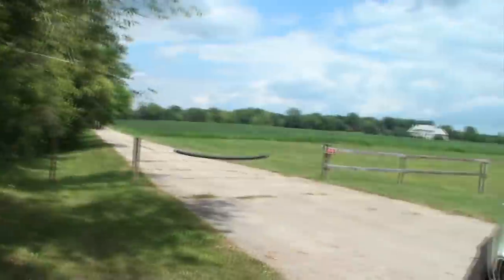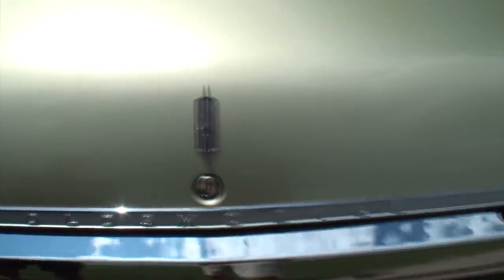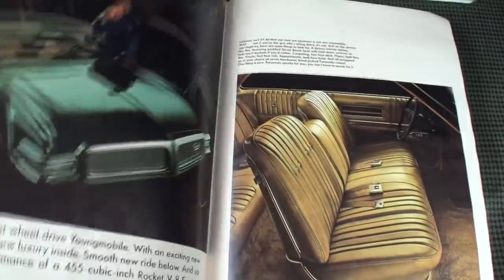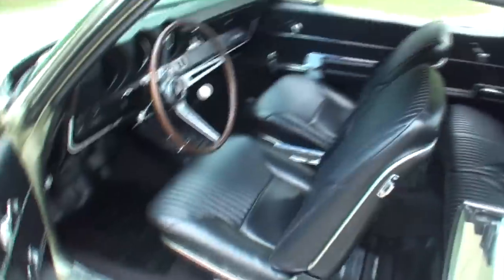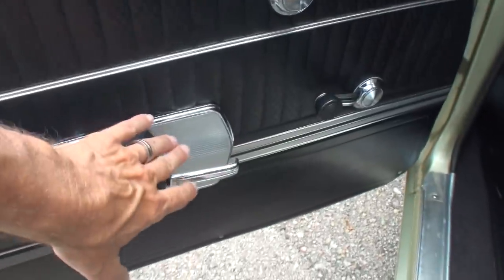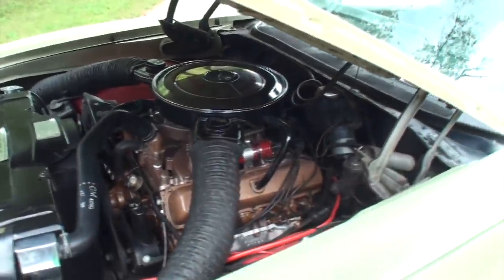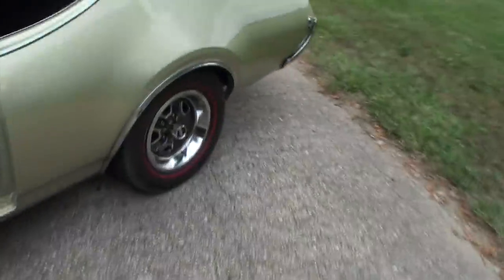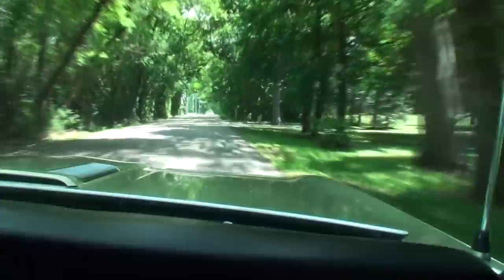1968 Oldsmobile Olds 442 W-30 W30 in Willow Gold & Ride on My Car Story with Lou Costabile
We're looking at a 1968 Oldsmobile 442 W-30 in Willow Gold Paint.  The car comes with the 400 CI V8 “W-30” engine and a manual 4 speed transmission.

The car's Owner is Tim Wong.  Tim’s had this car since 1995.  Tim shared he wanted something unique that not everybody had, and he grew up in the muscle car era, and though Oldsmobile seemed to be the right choice for him.

If you LOVE the “Trunk and Treats” here is a link to the full video of all the brochures